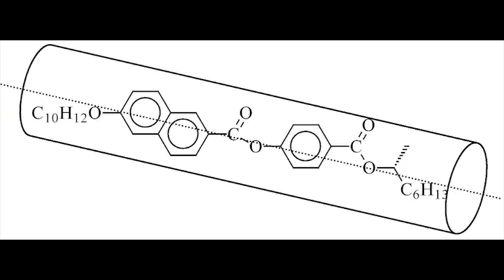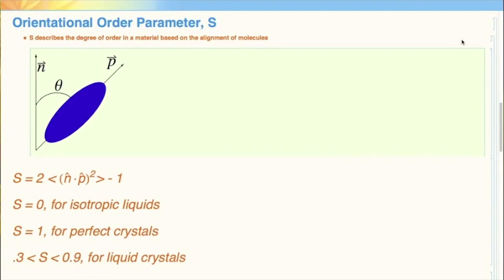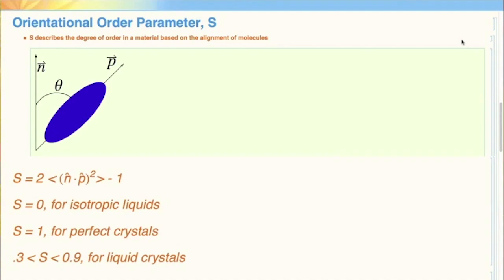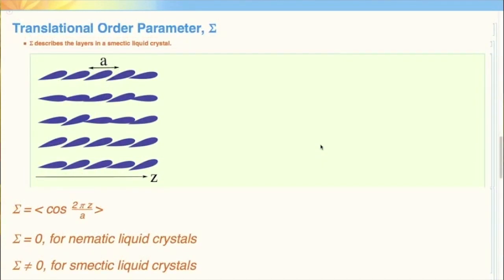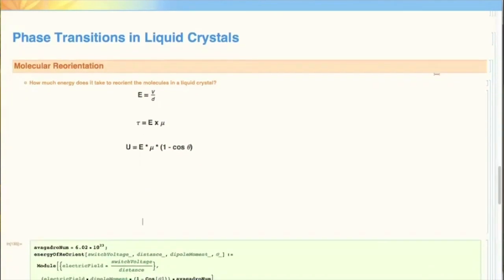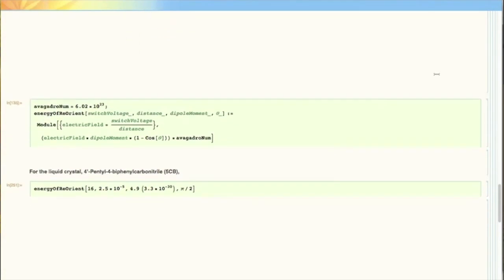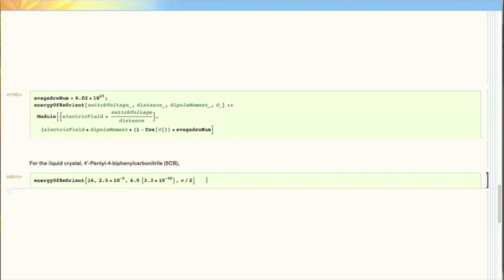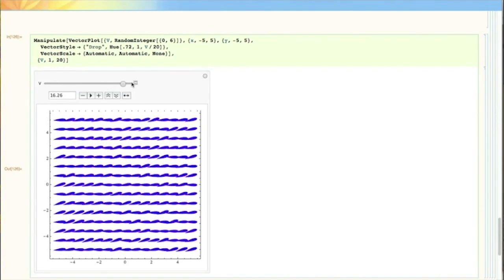Student Video: Liquid Crystals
The unique structure of liquid crystals is described using Mathematica.